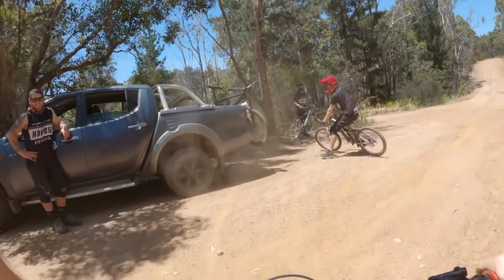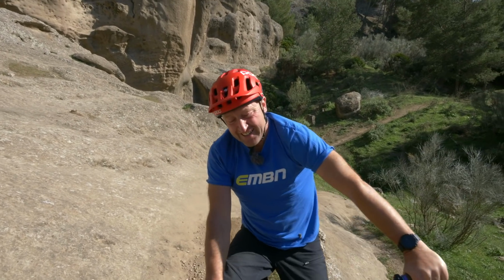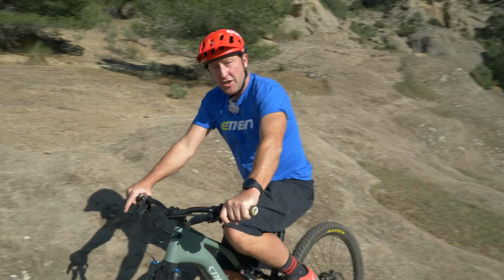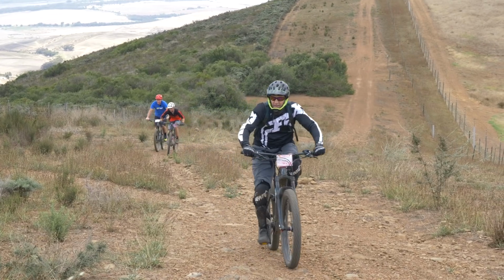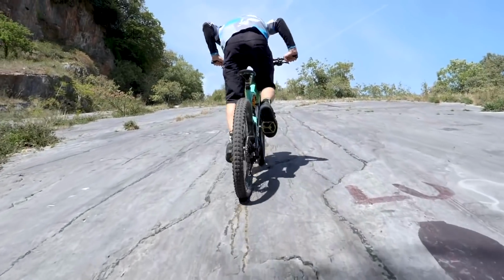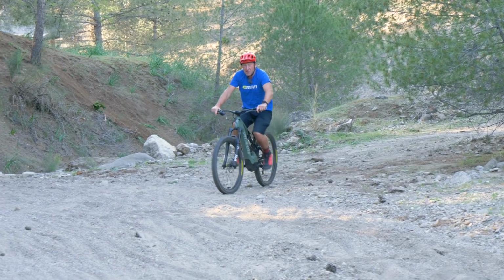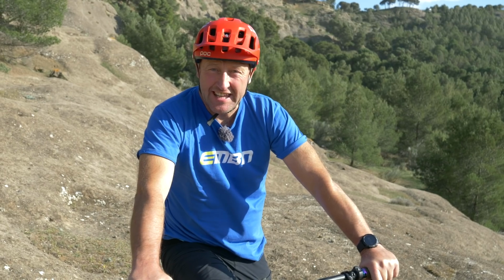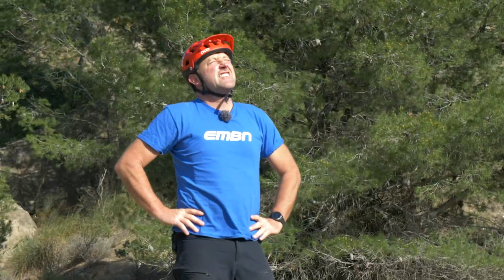What Can An E Bike Do That A Normal Mountain Bike Can Not?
Should you get an E bike? What can an E MTB do that a normal mountain bike can not? It can be a sensitive subject for some mtbers. In this video, Steve heads out to the hills in Malaga to explain just what an electric mountain bike can do to help you have a lot of fun out on the trails! 🤘

The Global Bike Festival will take place from the 18-21 of June in Saalbach, Austria.

If you'd like to contribute captions and video info in your language, here's the link 👍

So what do you think a normal MTB can do that an E MTB can't? Let us know below 👇

Duckface (Instrumental Version) - Sebastian Forslund
Half Time - Yellowbase
Feed My Ego (Instrumental Version) - Sven Karlsson

- The know-how…
- The skills…
- The tech…
- The inspiration…